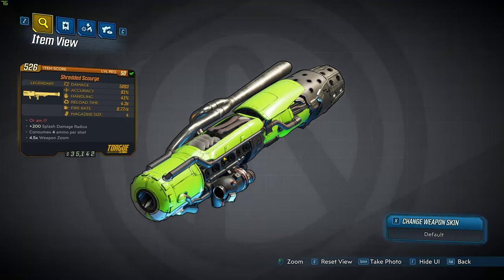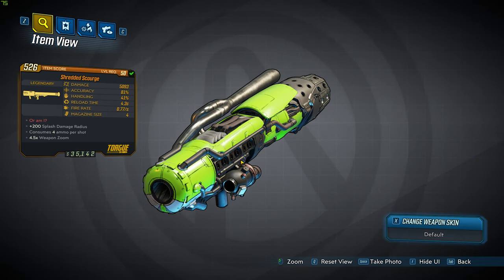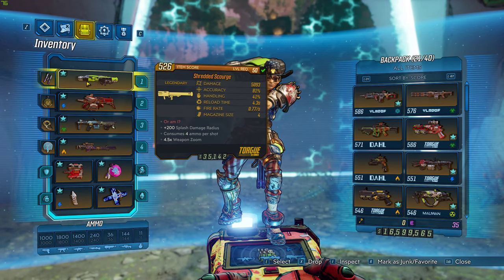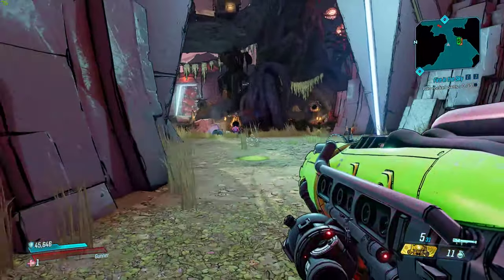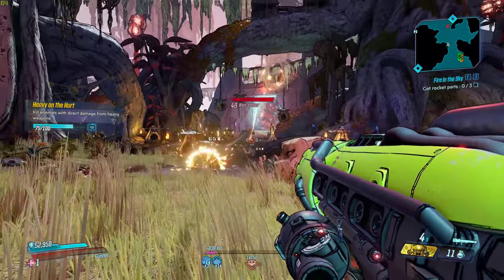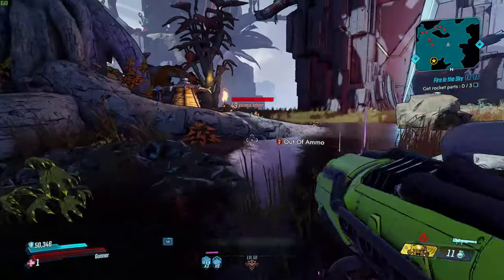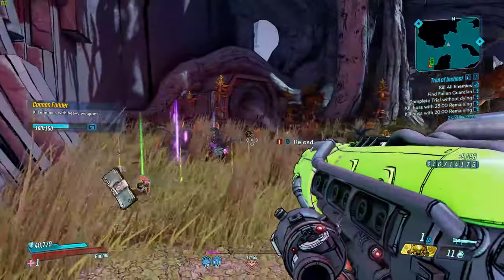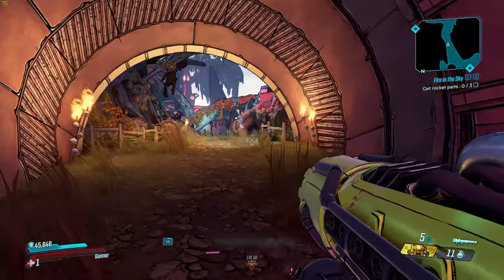Borderlands 3 LEGENDARY [50] - SCOURGE ROCKET LAUNCHER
RPG dont do well in mayhem 3 but some Kinetics dont do bad either, the problem is finind a slot to put them in. This one is one of the better RPG ive come across and has a neat effect which is worthy of a video. Marginally get the thumbs up. Not sure where it dropped but they are quite common.